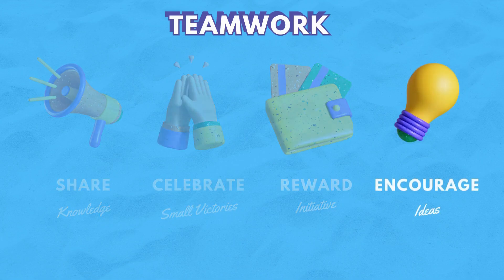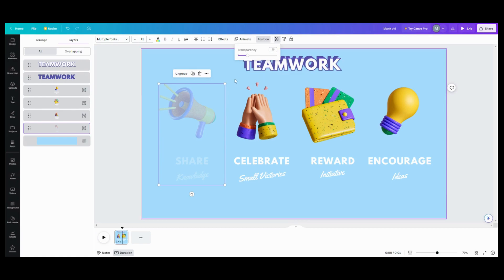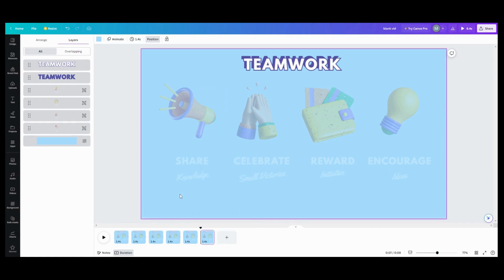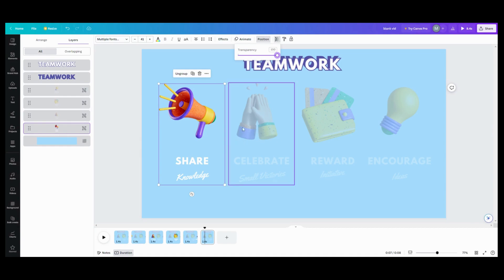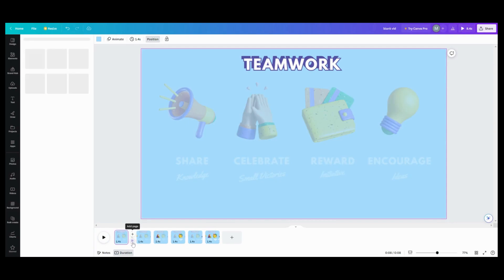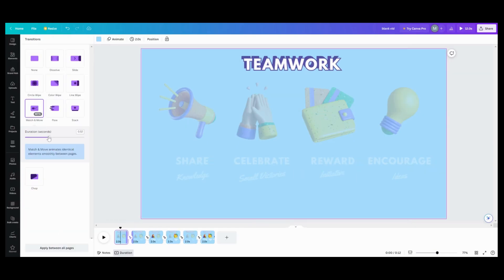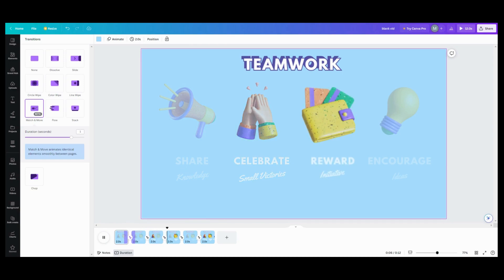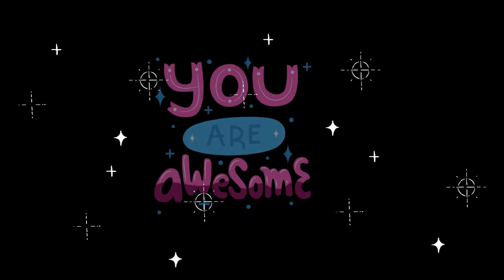How to Create a Highlight Effect in Canva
Are you a Social Media Creator, a store content creator, brand manager, or a real estate agent, who is looking for fresh way to promote your brand or listing? Then this is the tutorial for you. Step up your graphic designs using this eye popping morph transition technique. Create a stunning visual for your client or audience to enjoy. Using Canva and the match & move transition you can take boring stagnant photos or page adverts to a new level.